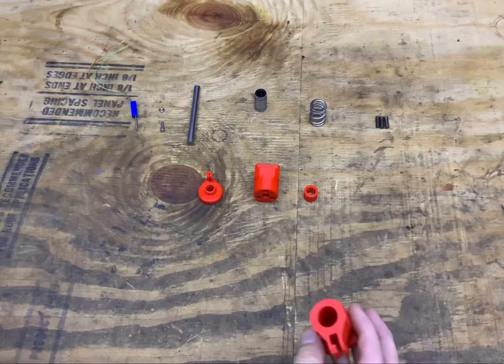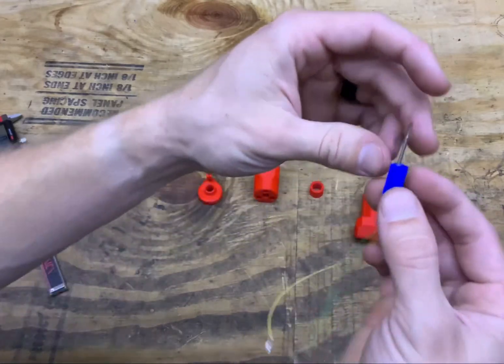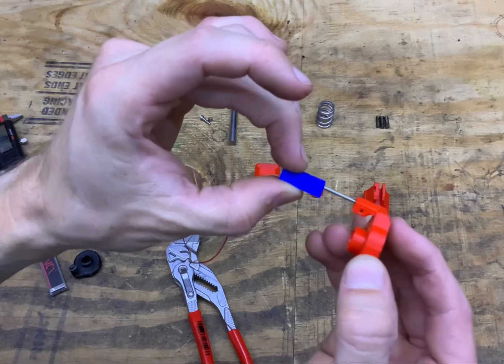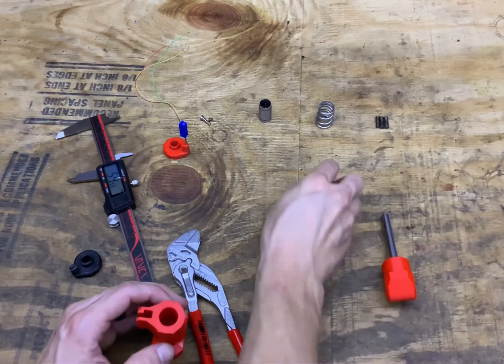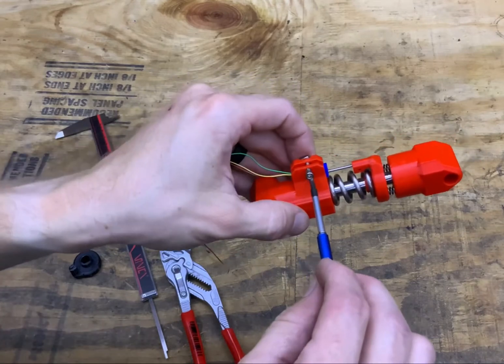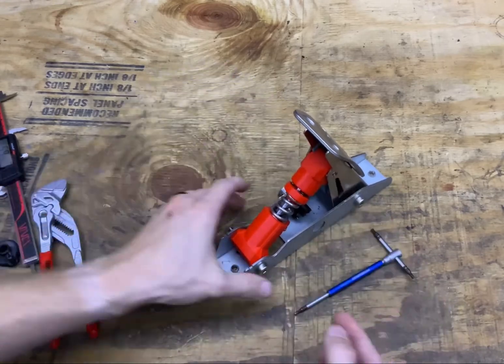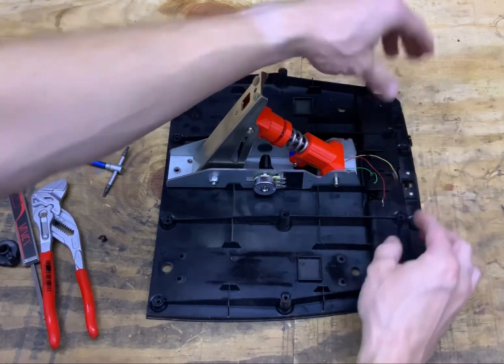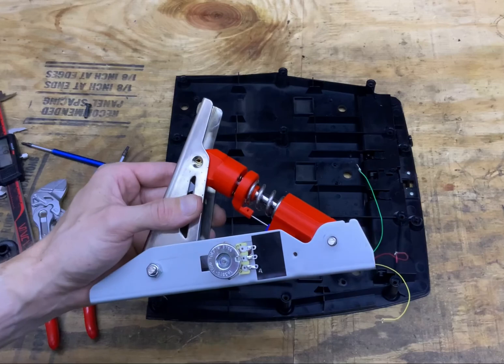Logitech g27 pedal mod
Hi just want to share a Logitech brake pedal mod i made. It works on the same principle as the true brake made by axc.

For all the details of parts and print files check out the link to prusa printers.